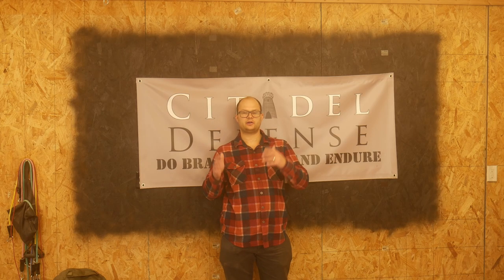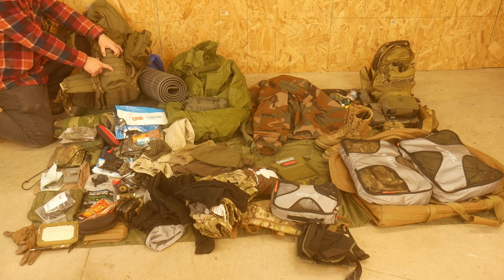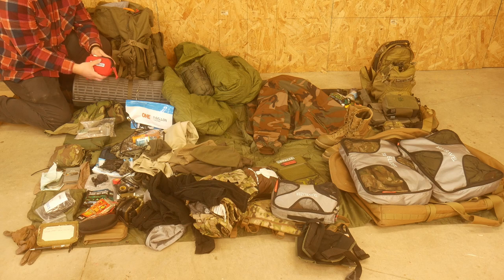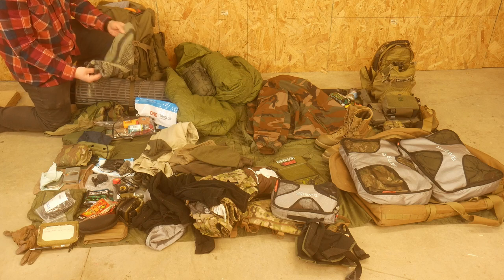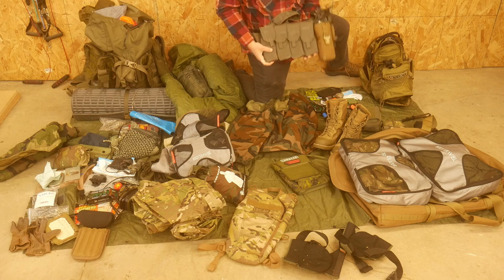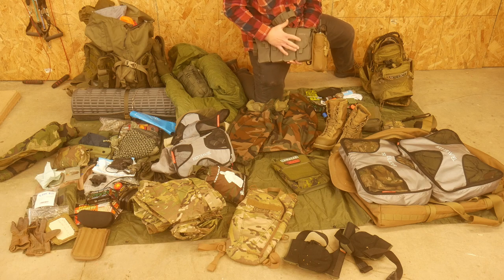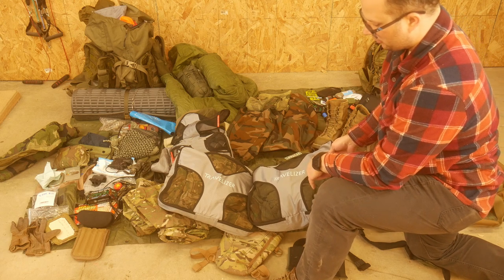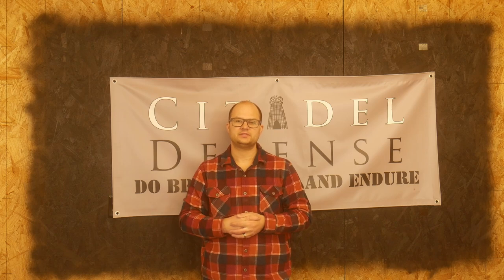S&S Training CORE SMALL UNIT TACTICS I Loadout